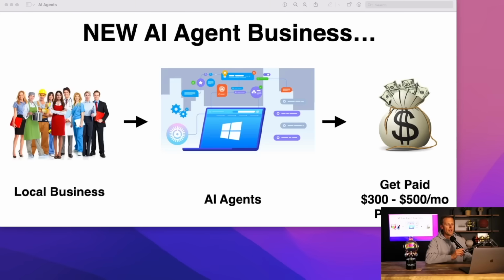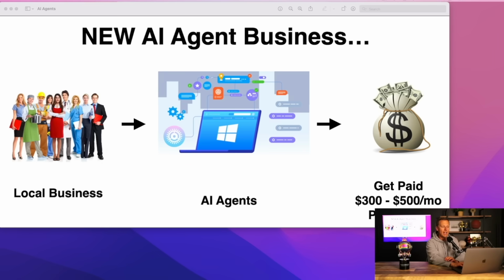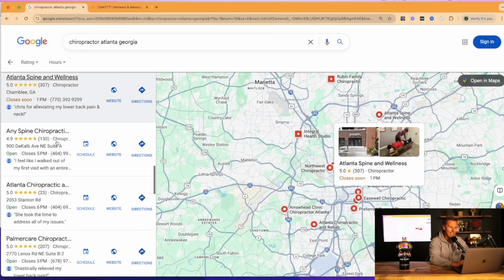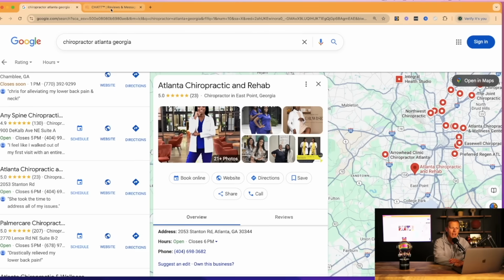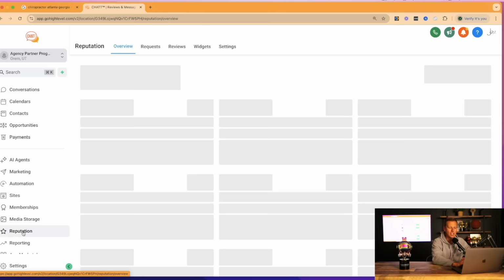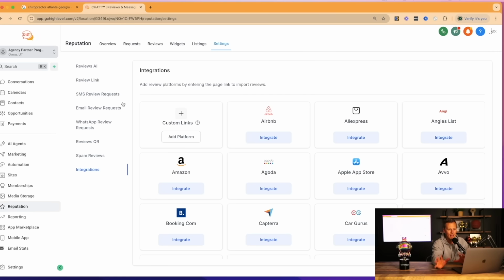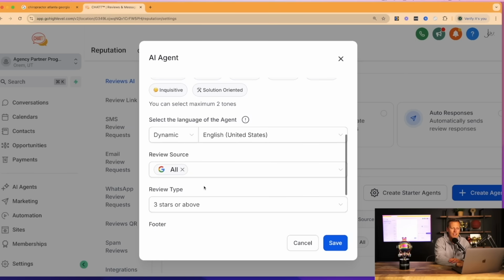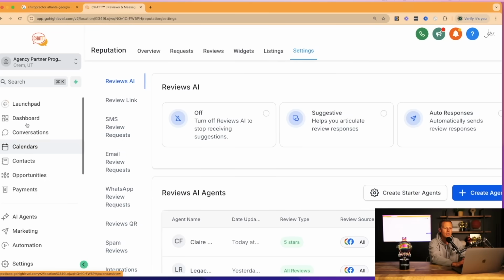Build This AI System Once → Use It for Every Client (299/mo Clients)